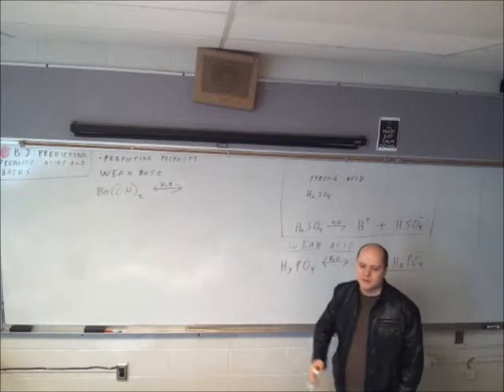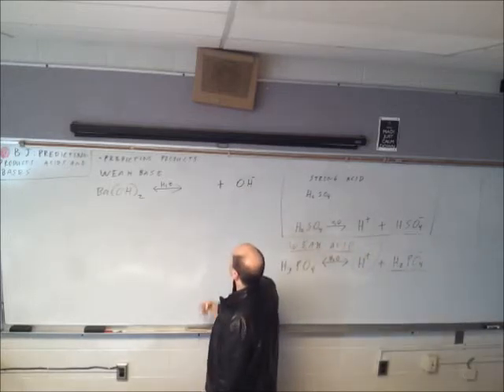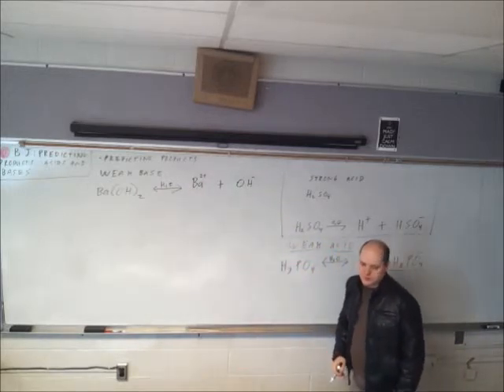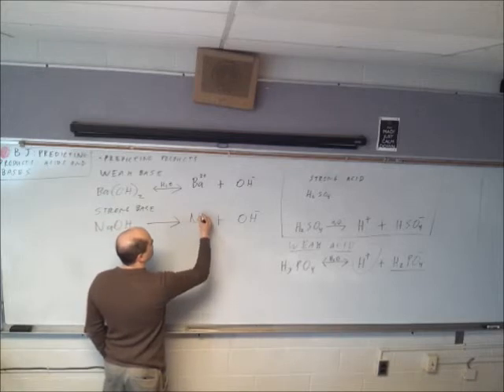7 4 Predicting products acids and bases mp4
In this short lesson I show my students how to determine what the products will be when an acid or a base ionizes in water.  In each one they know the formula of the reactant and they know if it is an acid or a base and whether it is strong or weak.